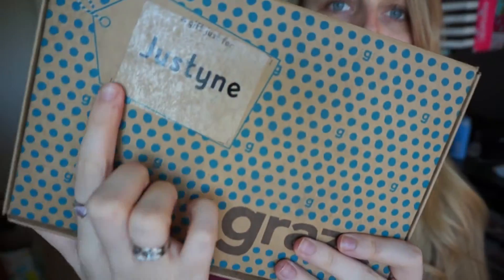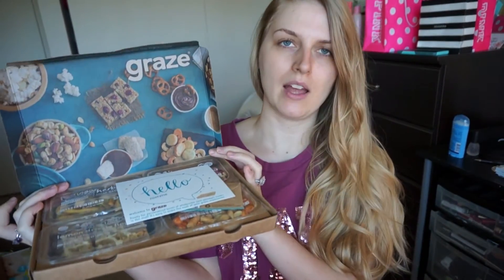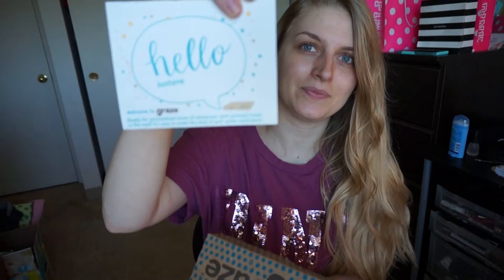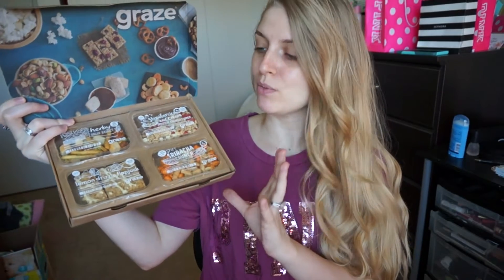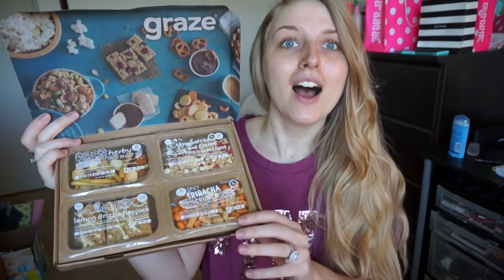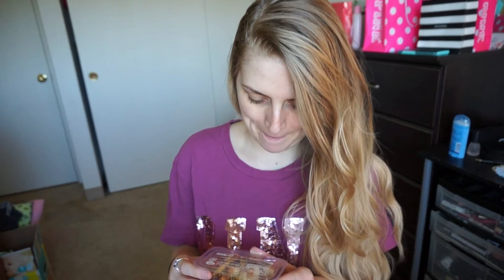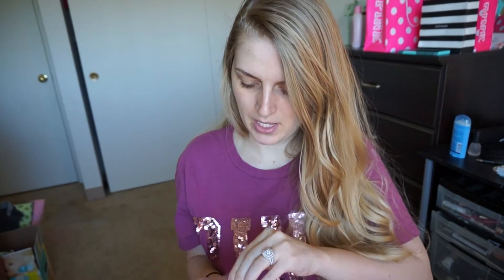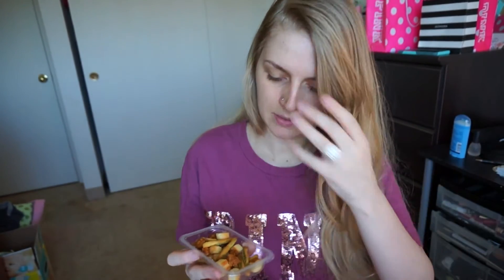Graze Unboxing! May 2017!